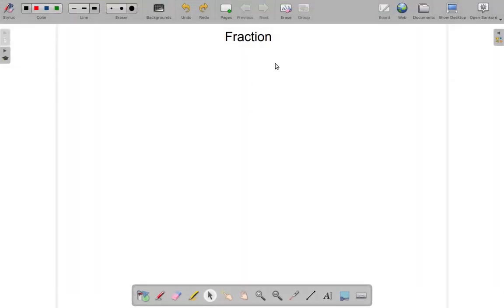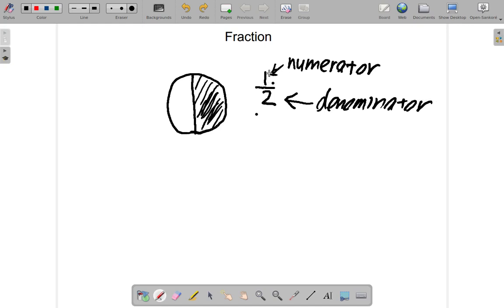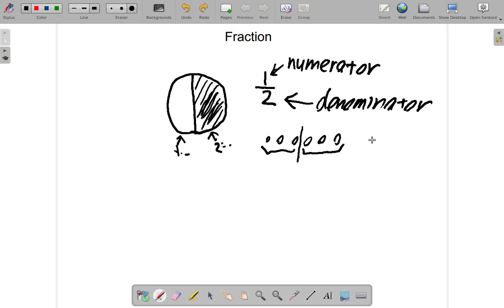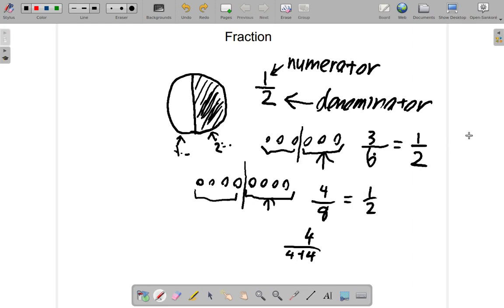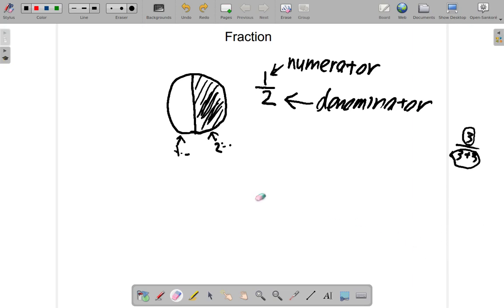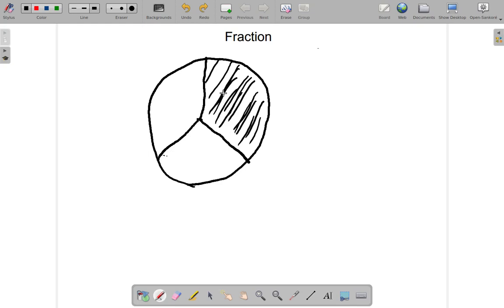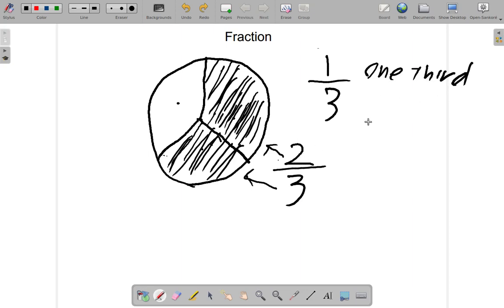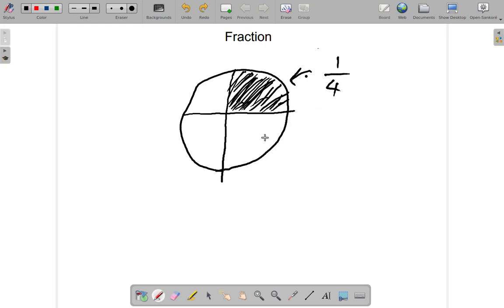Fraction 1 Introduction